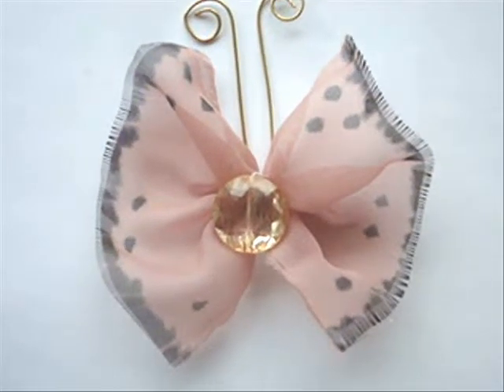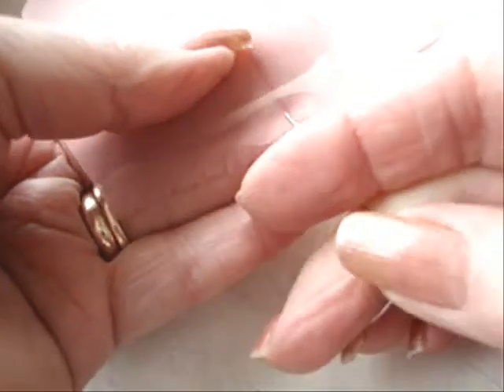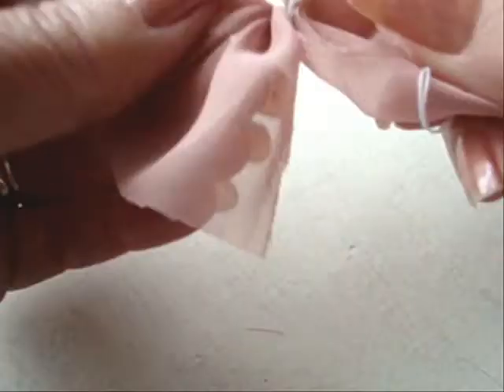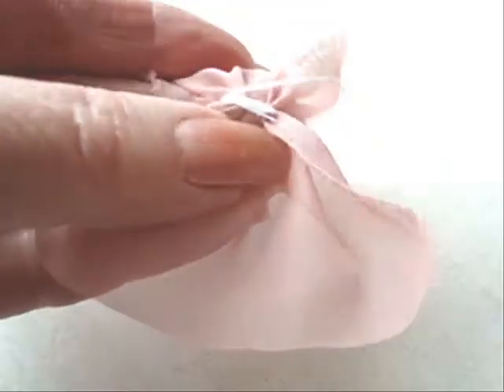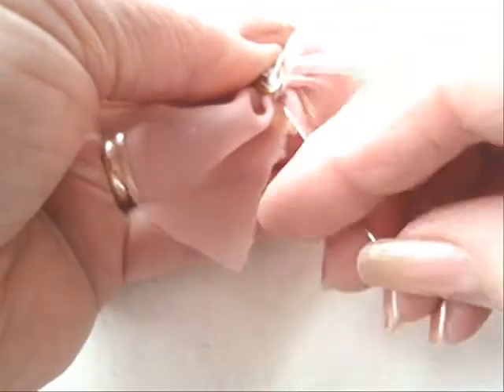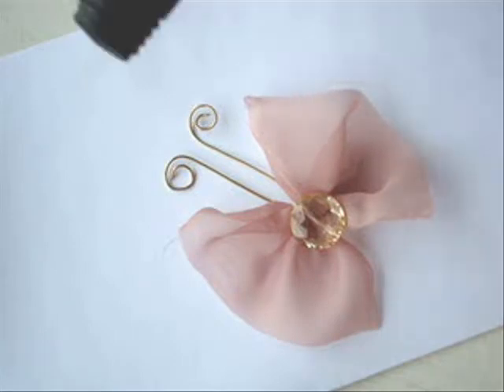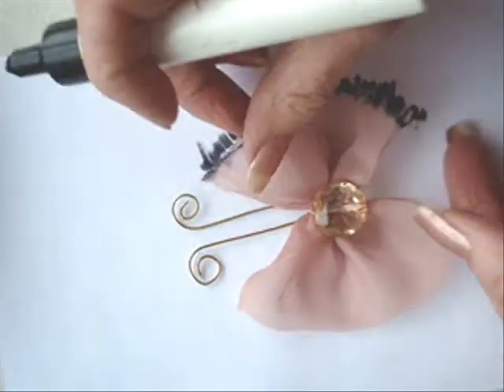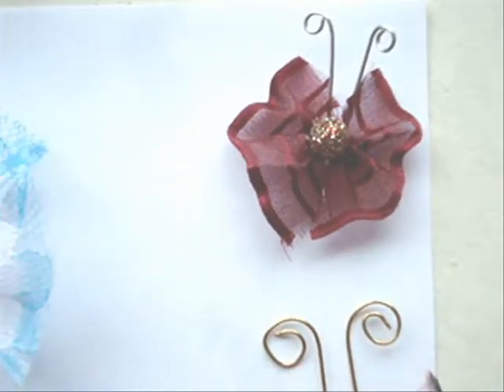HOW TO MAKE EASY GATHERED FABRIC BUTTERFLY EMBELLISHMENT or TRIM